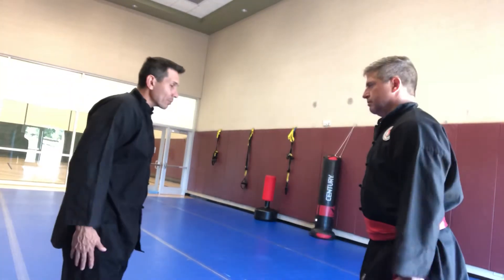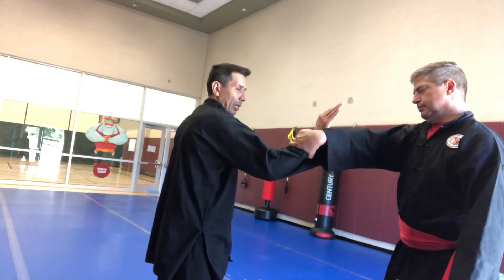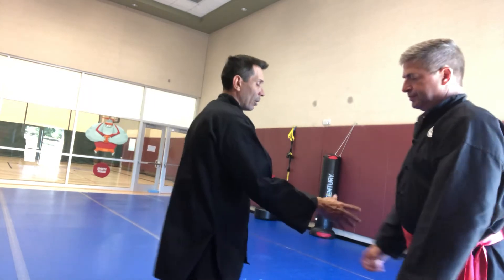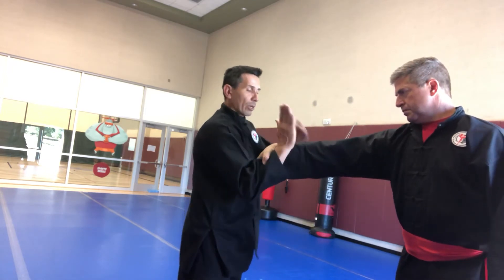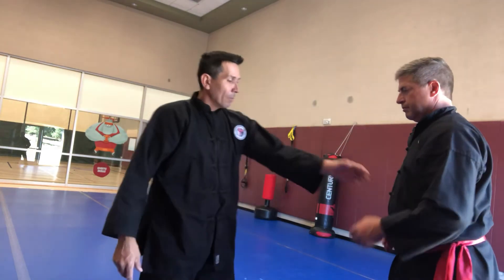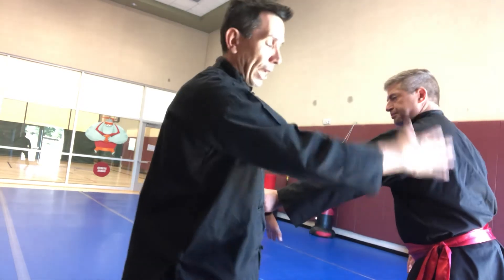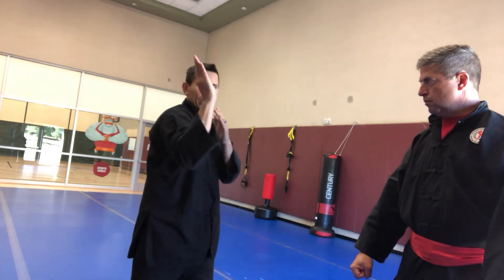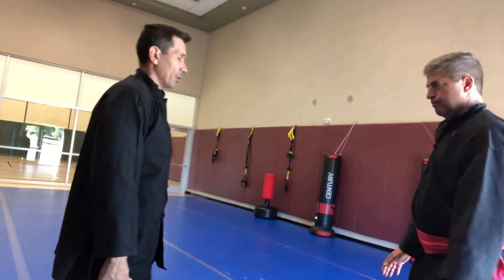Kung Fu - Punch Outside/Inside Neck Pulls; Grab 2 Counter to Counter Grab or Release to Reference